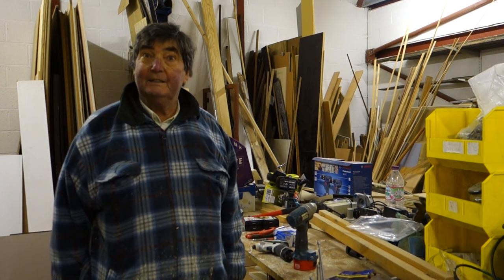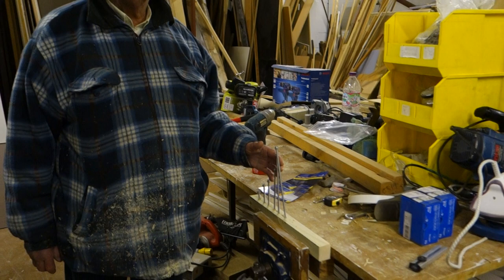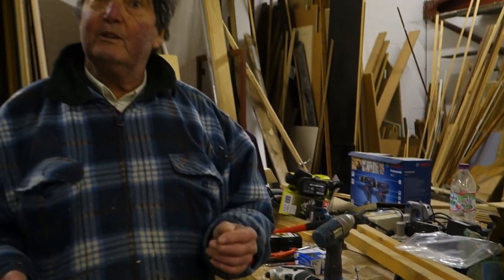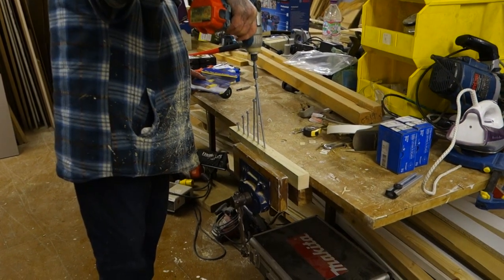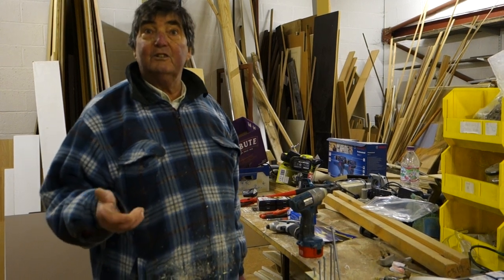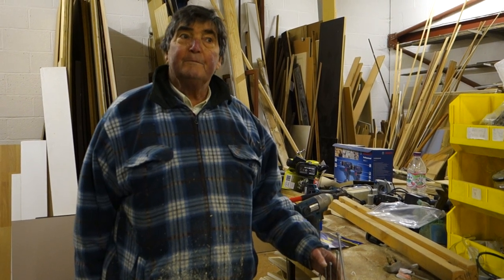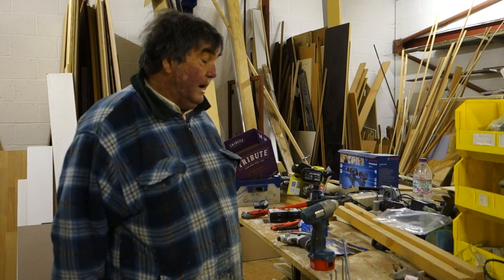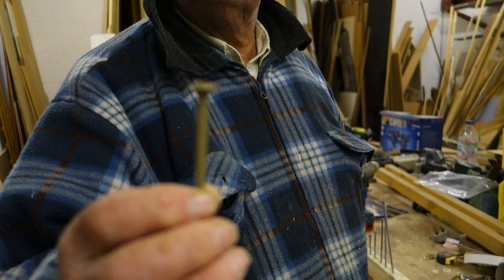Carpenters Mate - Pro Hex Head Screws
Brian shows a set of hex head screws from Carpenters Mate. they come in a multiple sizes and pack sizes and the correct tool is included to drive them in. Looks good.
DIY tips and Tool reviews